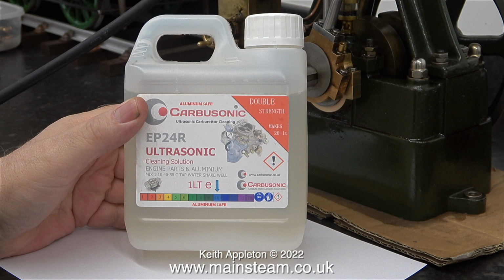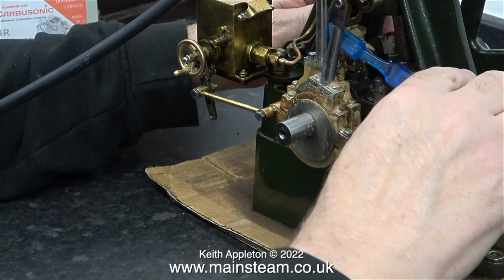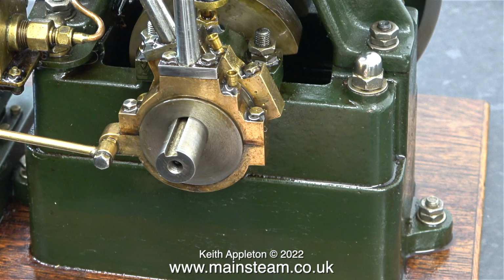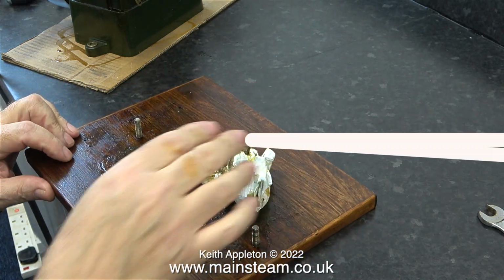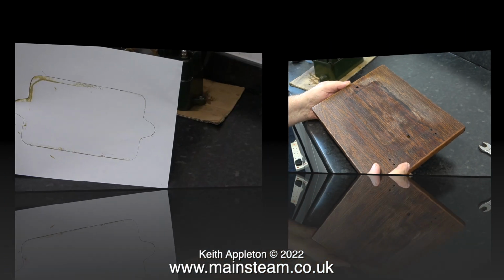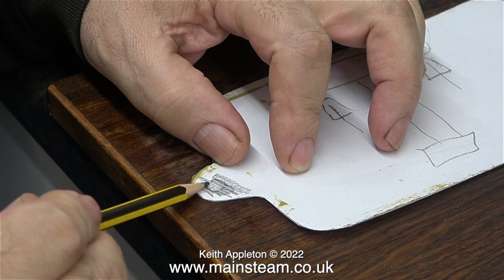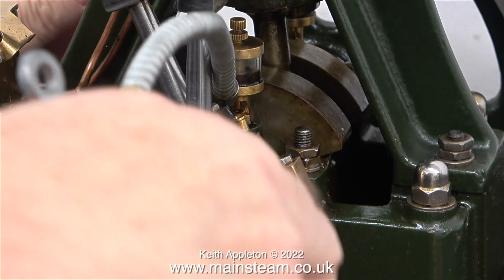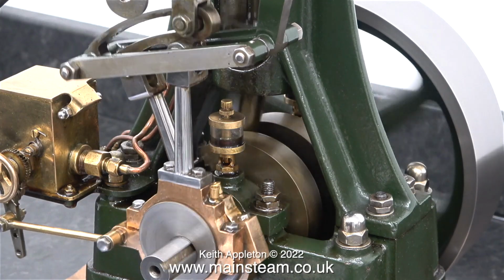CLEANING AND ADJUSTING MY STUART 5A STEAM ENGINE - #2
Cleaning And Adjusting My Stuart 5A Steam Engine - #2. Cleaning the engine parts using a Solvent, then making a paper template to use as a pattern for a metal base and running the engine on the bench.